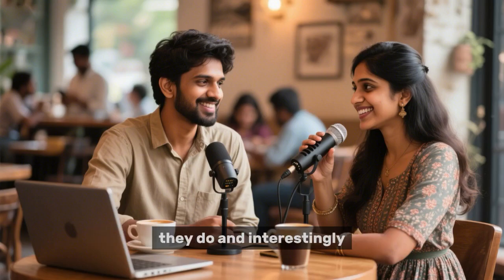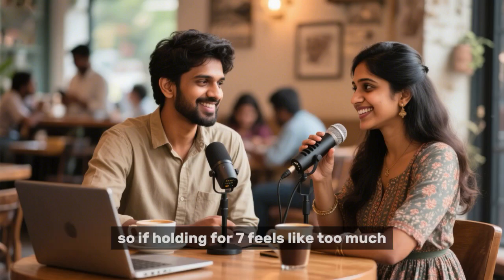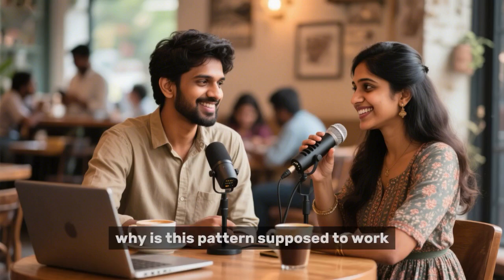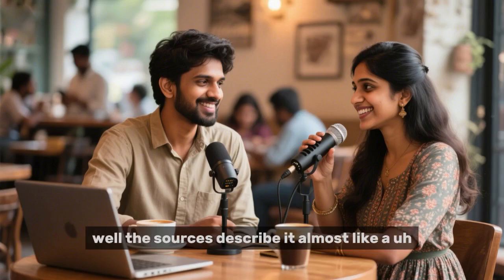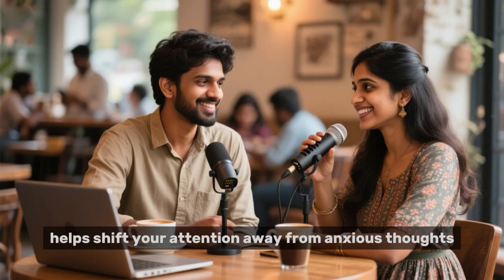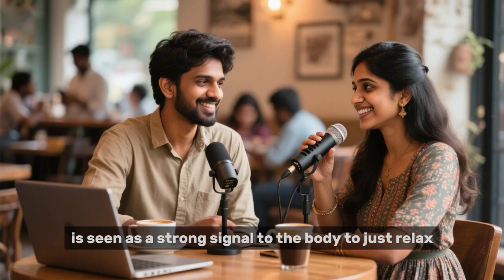panic attack relief - How Does Diaphragmatic Breathing Reduce Anxiety?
panic attack relief  -  Is "Just Breathe" Real Advice? Science-Backed Techniques for Anxiety
Ever been told to "just breathe" during a moment of stress?

panic attack
box breathing
panic attack scene
ไหนเฮียบอกไม่ชอบเด็ก ep 8
4 minutes bl series ep 1 eng sub

panic attack
box breathing
panic attack scene
4 minutes bl series ep 1 eng sub
panic attack
box breathing
panic attack scene
4 minutes bl series ep 1 eng sub
4 minutes bl series ep 1 eng sub
panic attack
box breathing

How Does Diaphragmatic Breathing Reduce Anxiety?
What Are Effective Techniques for Managing Stress?
Can Breathing Exercises Help with Chronic Stress?
What Is the 478 Breathing Method and Its Benefits?
How to Use Breathing for Immediate Stress Relief?

panic attack
box breathing
anxiety attack relief
panic disorder
panic attack
box breathing
anxiety attack relief
panic disorder
478 breathing exercise
anxiety attack relief
bl series eng sub ep 1
box breathing
breathing techniques
 jon cit,
ADHD Resources
478 breathing exercise,

 In this deep dive, we explore if that's real advice by examining powerful, science-backed breathing exercises and grounding techniques for immediate stress and anxiety relief. We break down exactly how methods like Diaphragmatic Breathing, the 4-7-8 Method, and the 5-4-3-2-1 Grounding Technique work to calm your nervous system.

panic attack scene 😵‍💫 Understanding and Depicting Panic Attacks - (panic attack relief)
panic attack scene
panic attack
panic attack relief-  Mastering Panic_ Techniques and Understanding

ไหนเฮียบอกไม่ชอบเด็ก ep 5
panic attack relief
panic attack scenes
anxiety attack scene
bl panic attack scene

panic attack relief meditation

anxiety attack relief
breathing exercise for anxiety
how to overcome panic attacks and anxiety
how to stop a panic attack
jon cit

How to Make Him Chase You: A Step-by-Step Guide ( panic attack relief )

panic attack scene
step by step the series bl
jon cit
panic attack calm down

CHANGE Your Life in 6 Months! (3 EASY Habits for UNSTOPPABLE Success)

change your life in 6 months

panic attack relief -   What Panic Attacks Really Are and How to Manage Them

jon cit
panic attack
panic attacks
panic attack relief
symptoms of panic attack

Anxiety Attack Showdown Breathing Exercises vs Calm Down Method

anxiety attack
jon cit
how to calm down anxiety
panic attack
breathing exercise

BOOST Productivity in 5 Mins/Day! (Top 5 SECRET Hacks You Need)

jon cit
4 minutes bl series ep 1 eng sub
stubborn bl series eng sub
4 minutes series ep 1
my stubborn bl series ep 1eng sub

Change Your Perspective on Failure: The Impact of a Single Video

4 minutes bl series ep 1 eng sub
individual circumstances bl series ep 1 eng sub
jon cit
ไหนเฮียบอกไม่ชอบเด็ก
love failure motivational videos
panic attack scene
panic attack
jon cit
panic attack scene

But what does the actual science say? We analyze a systematic review to uncover the real evidence behind these popular coping strategies and discuss how they fit into a long-term plan for managing anxiety.

breathing techniques for anxiety,
stop panic attacks fast,
guided meditation for anxiety,

✅ In This Video, You Will Learn:
Step-by-step guides to the most effective breathing exercises for anxiety.
How to use the 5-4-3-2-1 grounding technique to stop an anxiety or panic attack in its tracks.
The science behind why these methods work to activate your body's relaxation response.
The difference between short-term coping skills and long-term anxiety management strategies.
Why avoiding triggers isn't always the best solution and how therapies like CBT can help.

Your support helps us create more content like this.

Have you tried any of these techniques? Let us know your experience in the COMMENTS below!